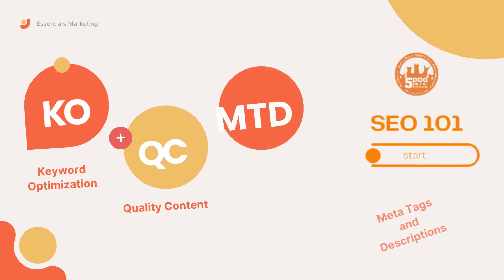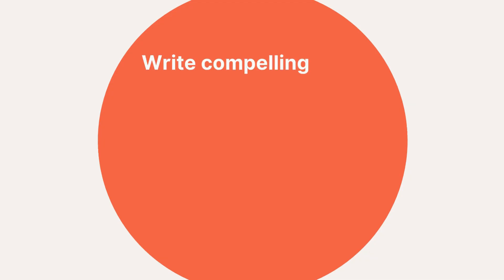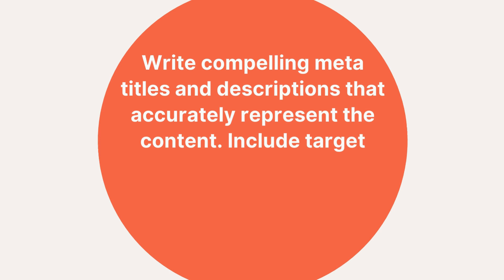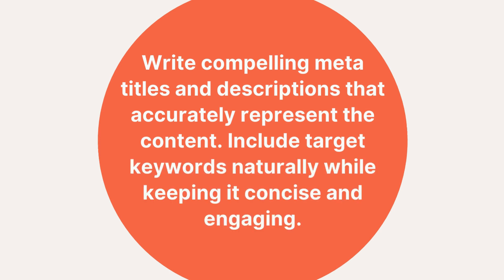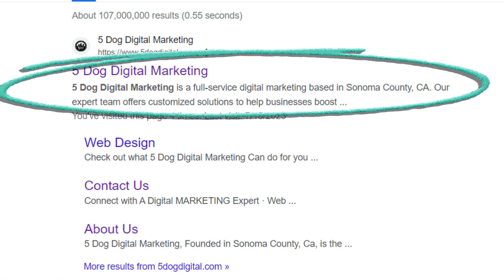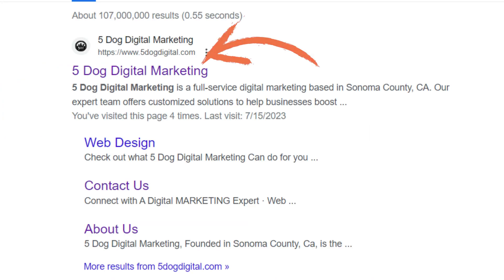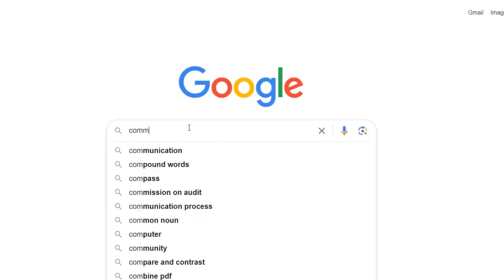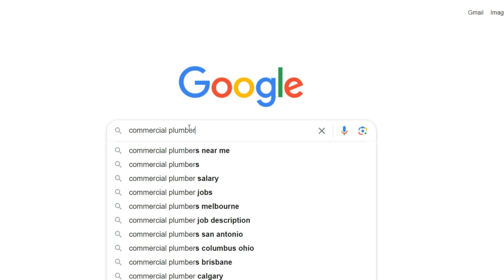SEO 101 Course: what is a meta tag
Module 2 (Part 3) - what is a meta tag